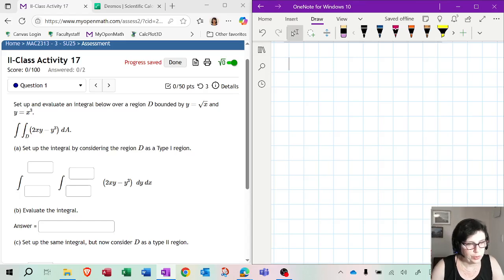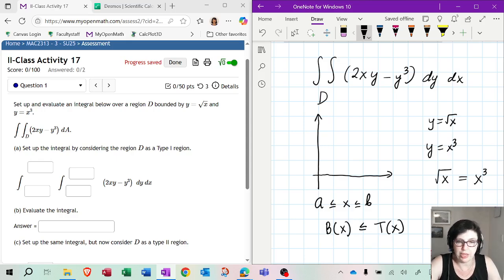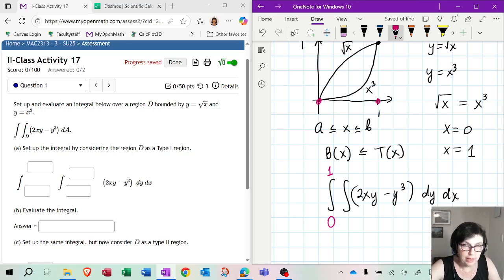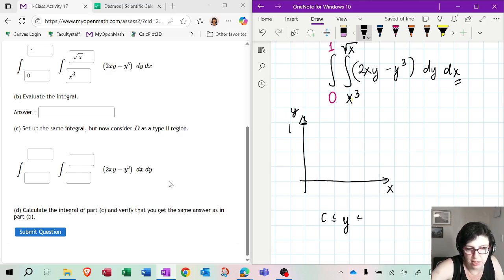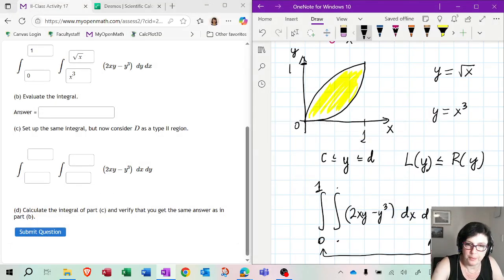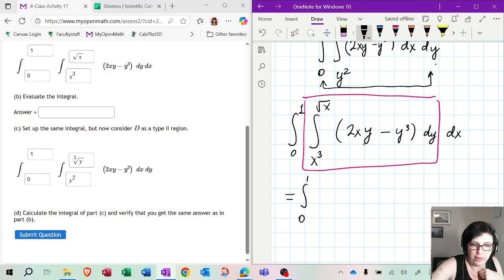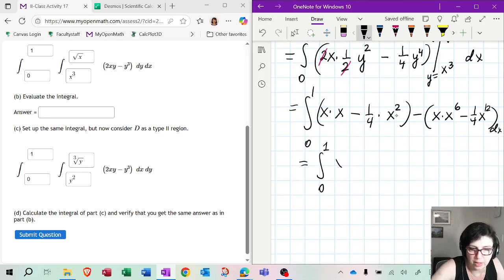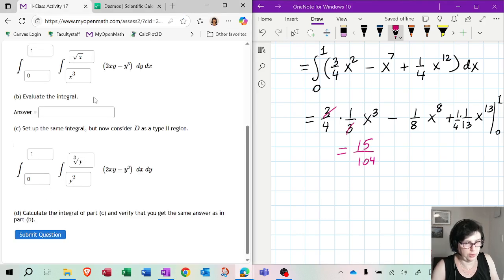Setting Up and Evaluating Double Integral as Type 1 and Type 2